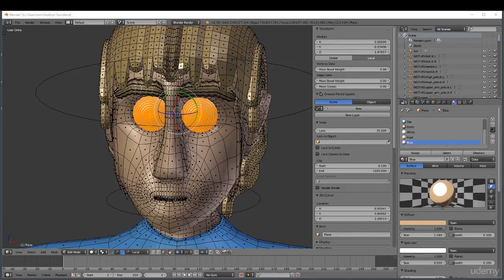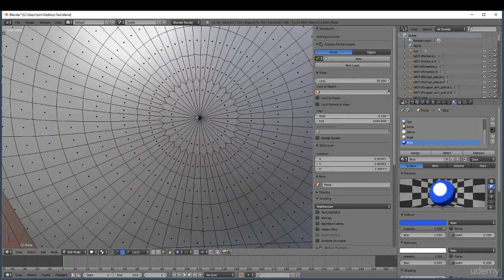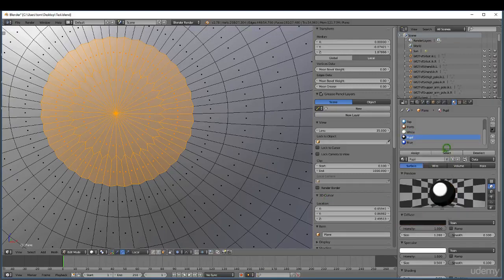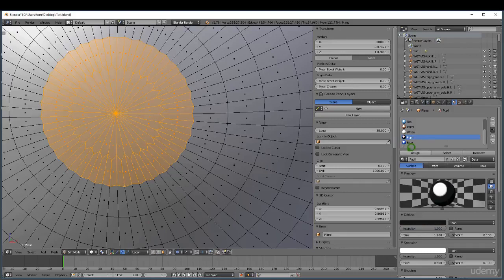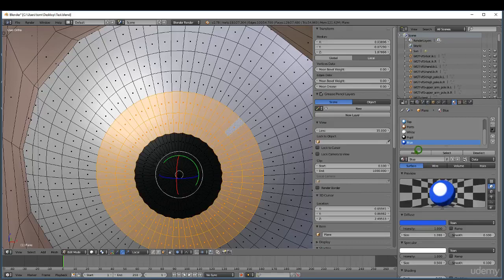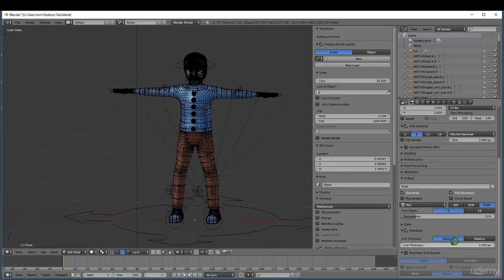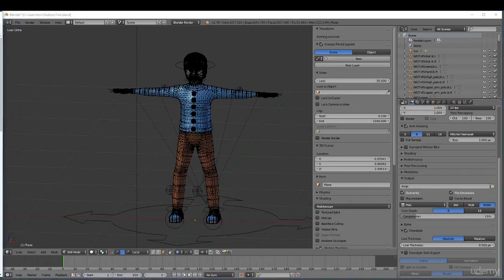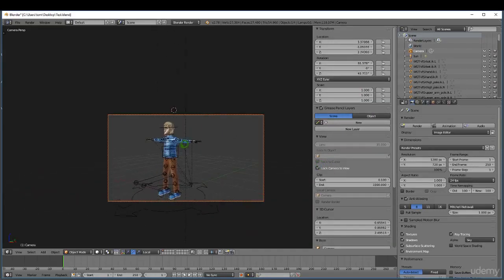Create Your Own Character in Blender - Character Sculpting Complete Training Course - 20of20